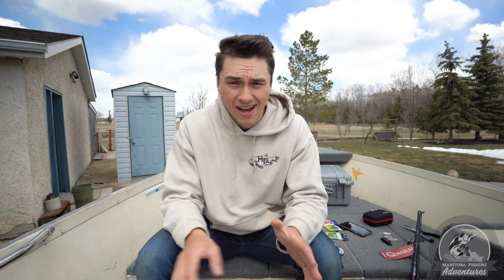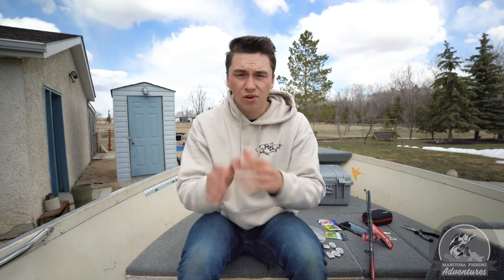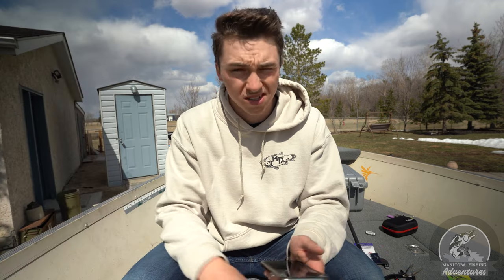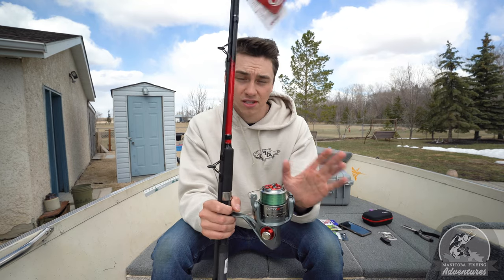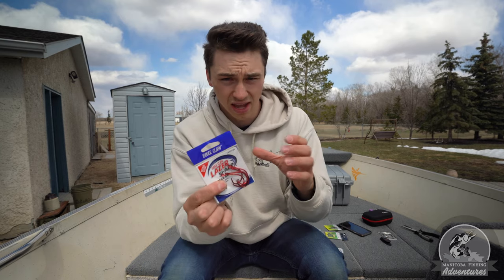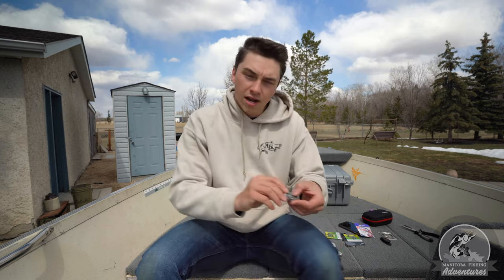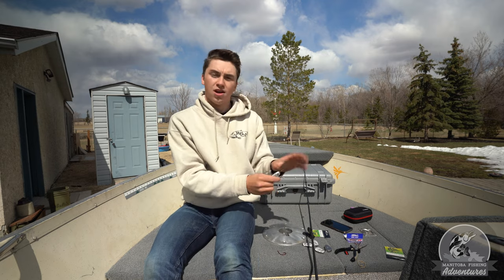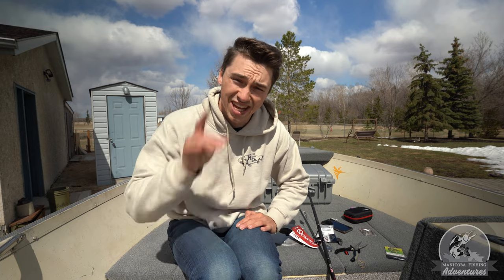How to Fish for Catfish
As myself and others are getting prepared and excited for open water, i figured i'd try and help alleviate the wait with some information based videos that can either help you with some tips or give you someone to point and laugh at , either way , enjoy :)